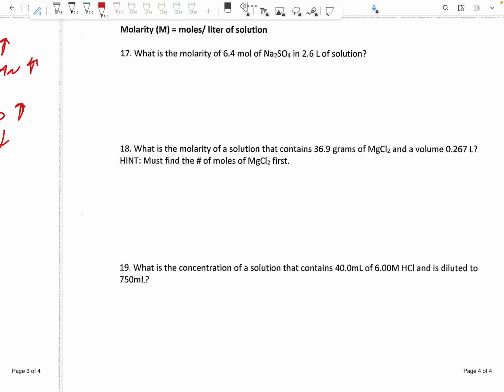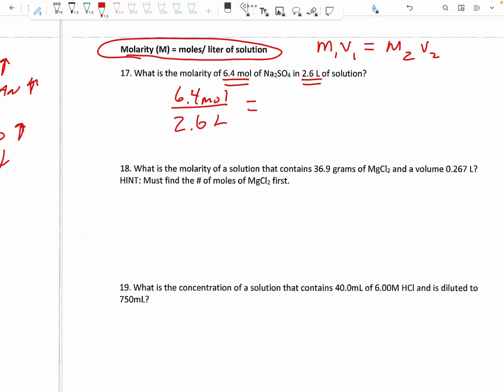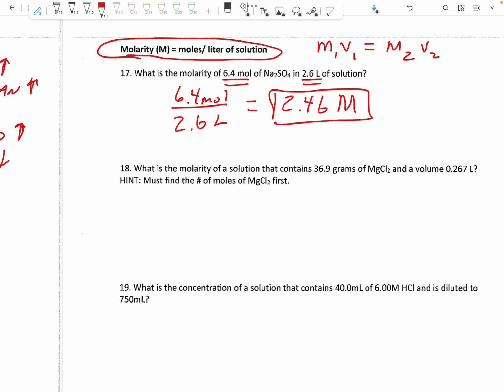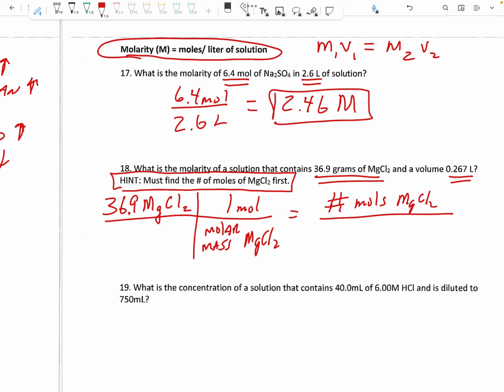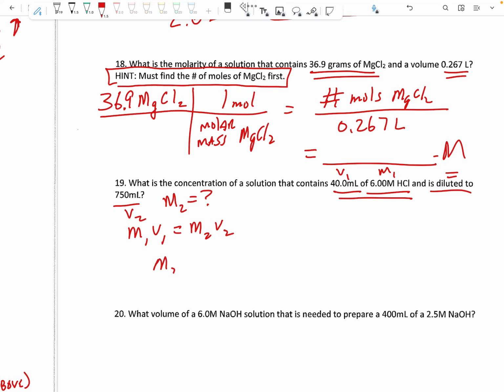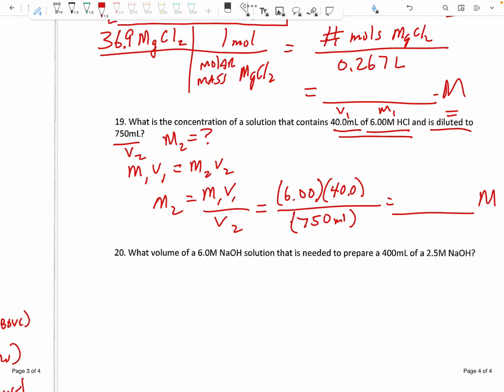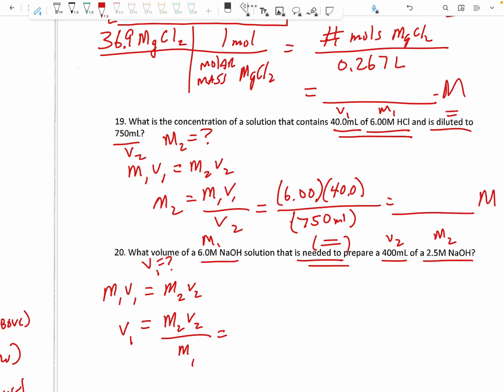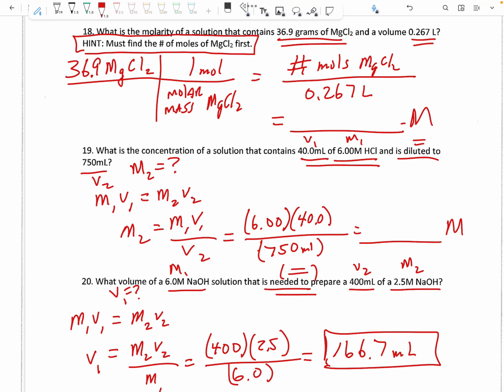Water and Solution Review part 2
Get ready for your Water and Solutions test with part 2.